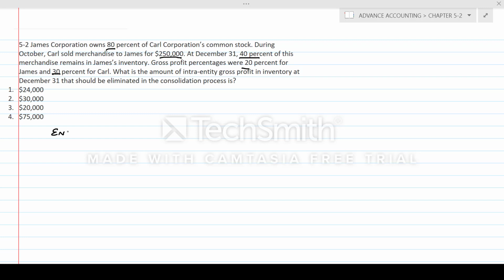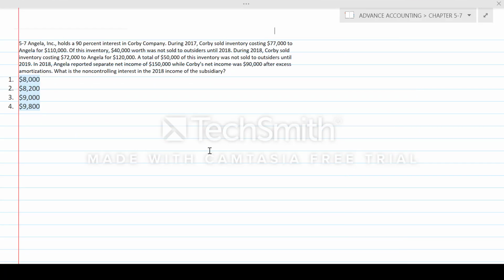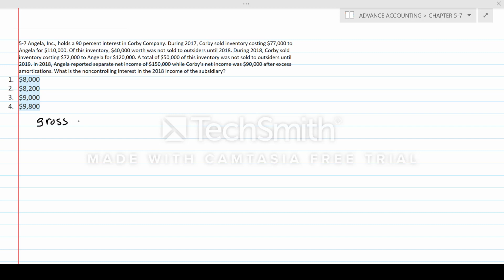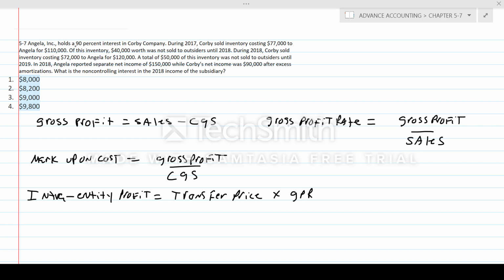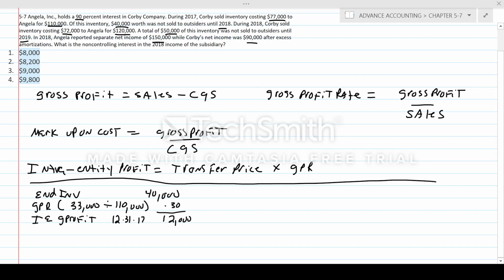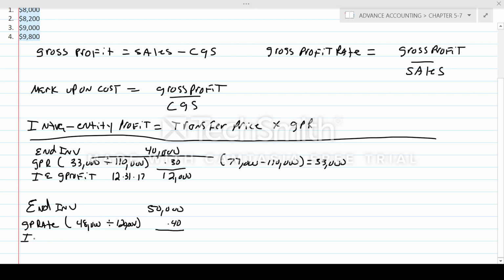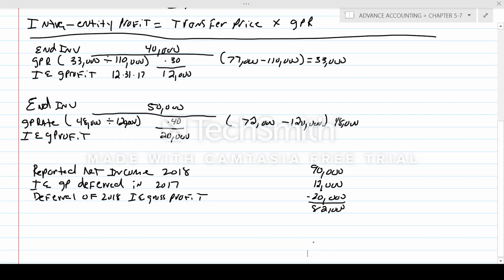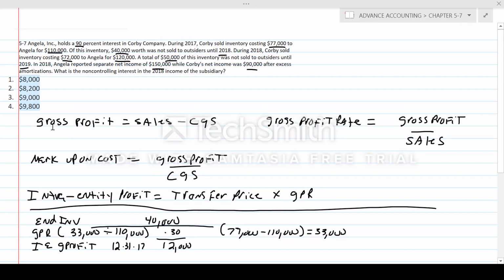Chapter 5- Consolidated Financial Statements Intra-Entity Asset Transactions- Problem 2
Computing Intra-Entity Gross Profit and Noncontrolling Interest